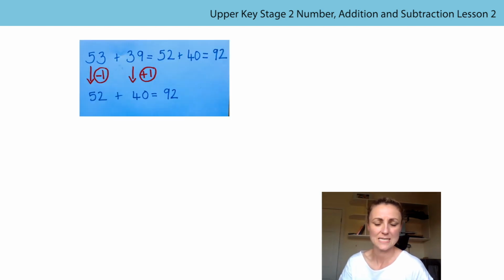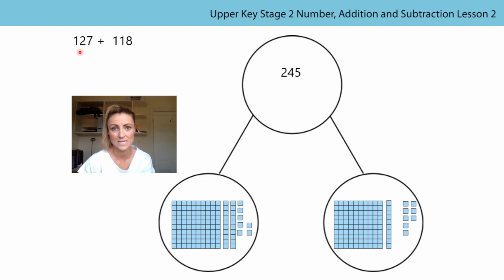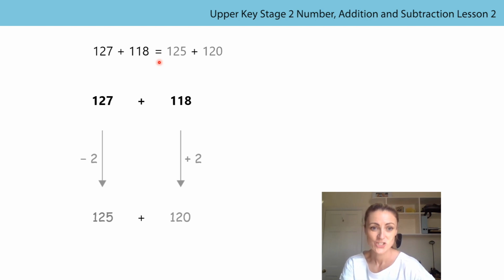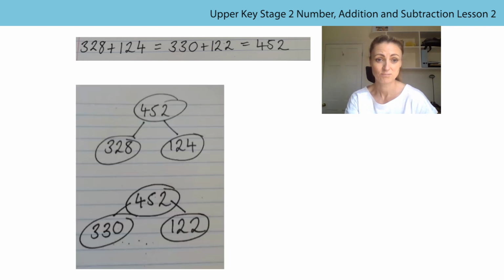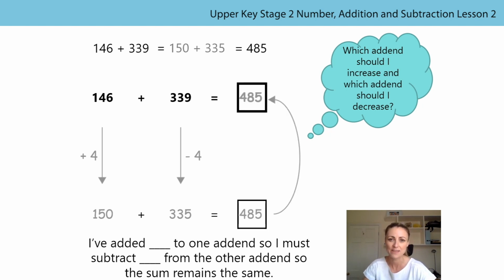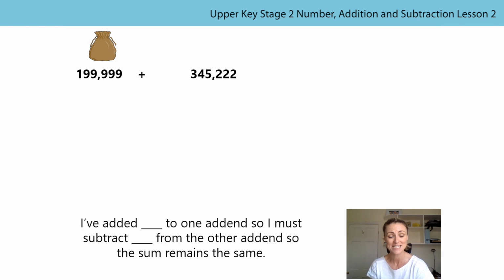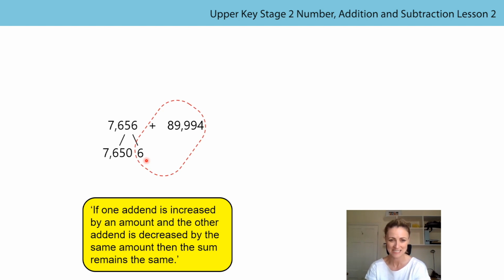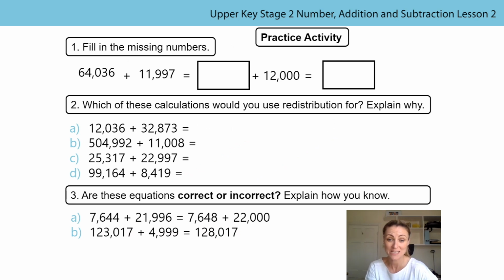2. Extend ‘same sum’ strategy to the addition of larger numbers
The second lesson on number, addition and subtraction, aimed at Year 5 and 6 pupils, in a series produced by the NCETM during the school closures period in summer 2020. For a full list of lessons aimed at all primary school age-groups, go